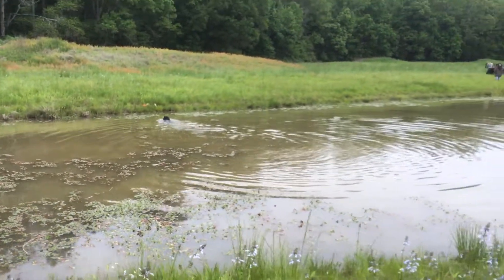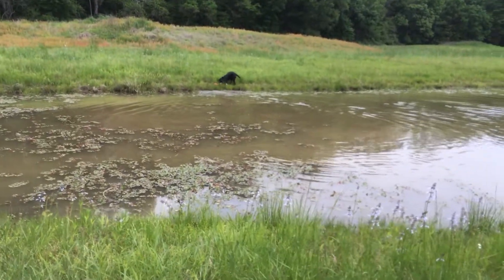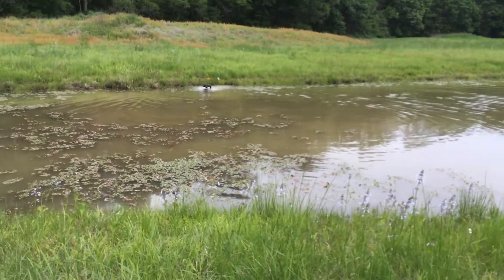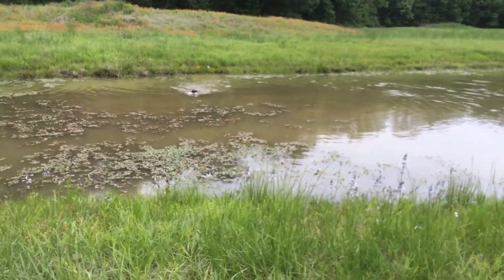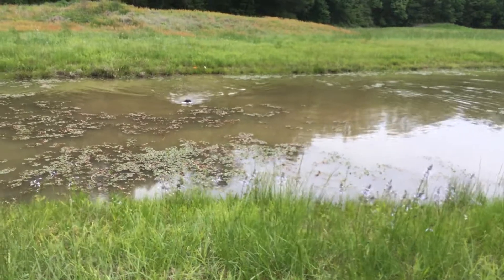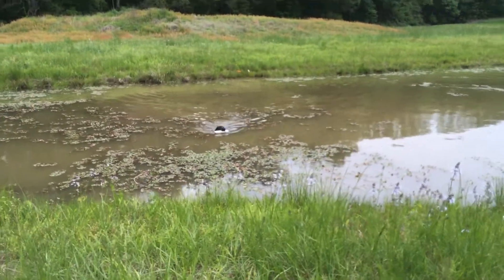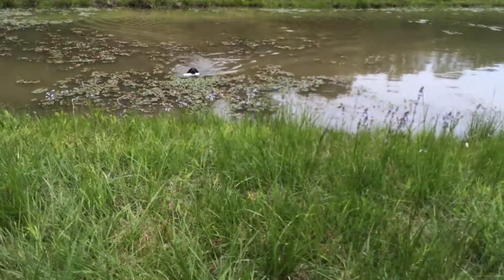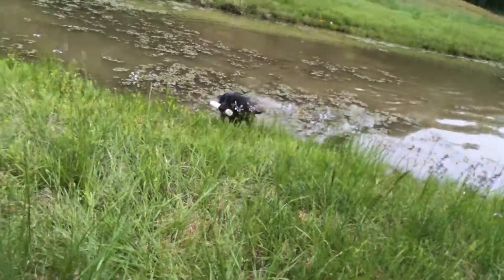First Cold Water Blind - Thief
Just ran Thief on his first cold blind yesterday. Only certain dogs will I jump steps in training. Thief is one of those dogs. Definitely will go back and finish water T and swimbys. That's a must! But this video shows how first time cold blinds look. In two months the cheating blinds and marks Thief will be running will be crazy. Ya keep an eye out for his improvements.